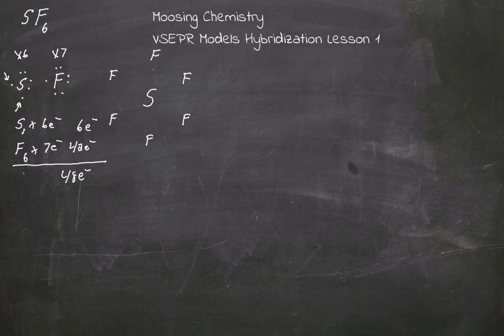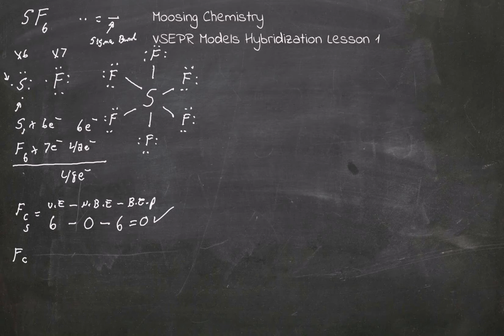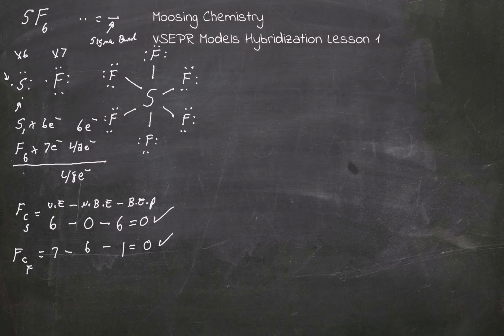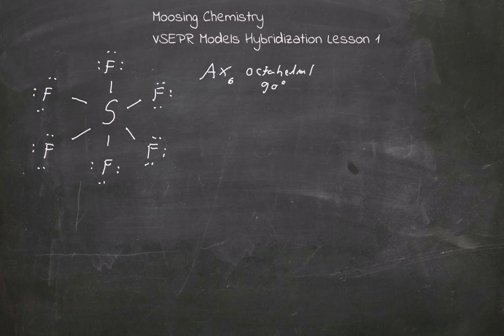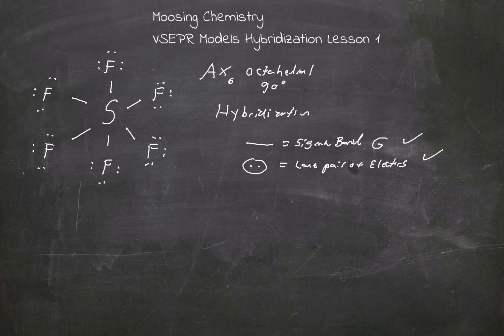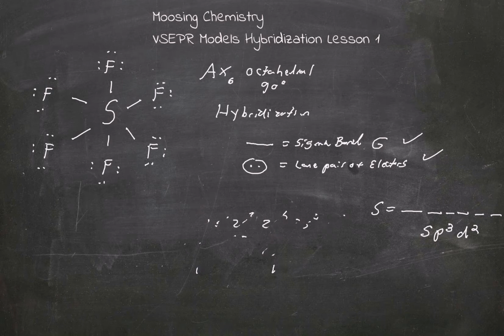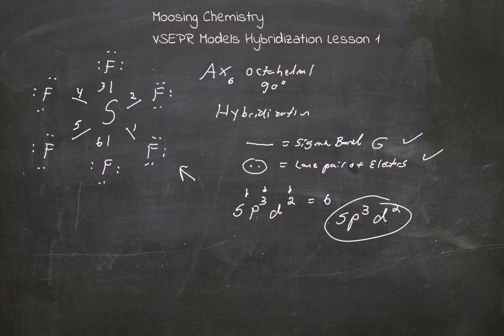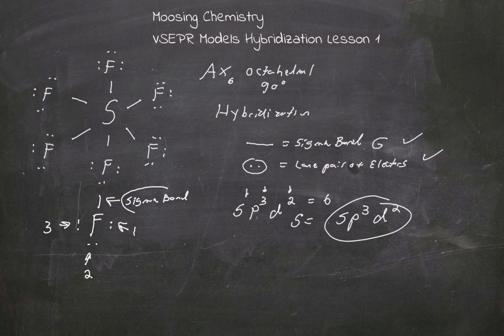VSEPR Hybridization Lesson 1